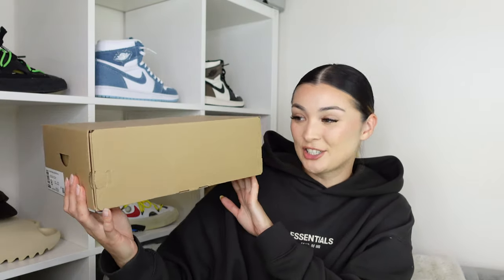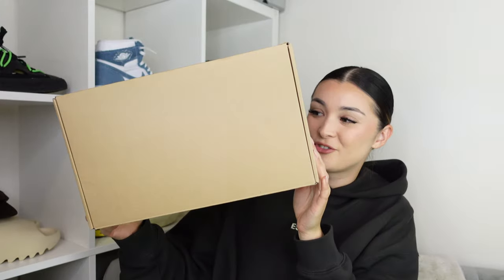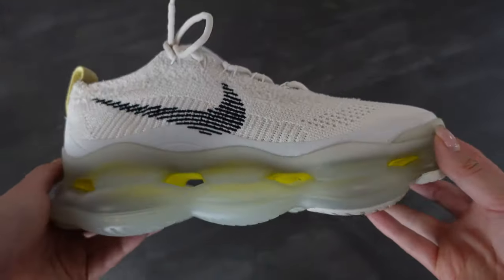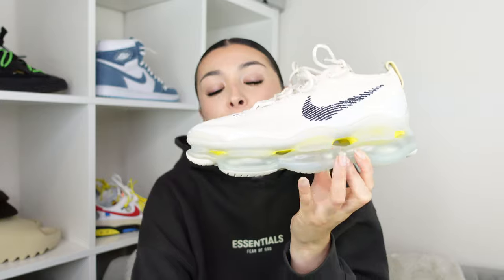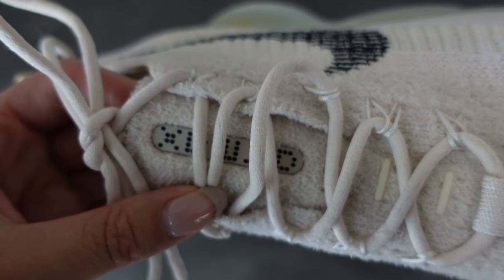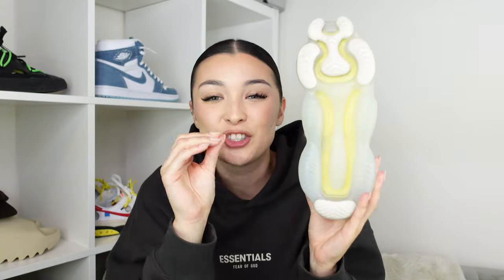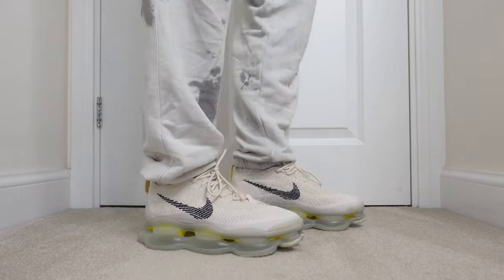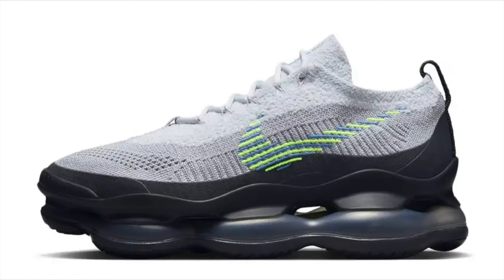WOW! NIKE AIR MAX SCORPION REVIEW & NIKE HAVE CHANGED THEIR PACKAGING!